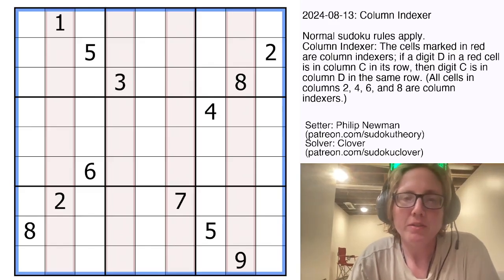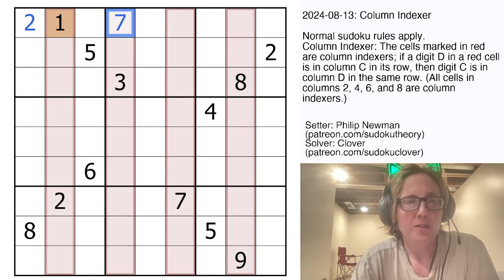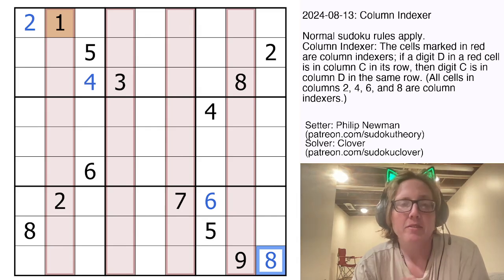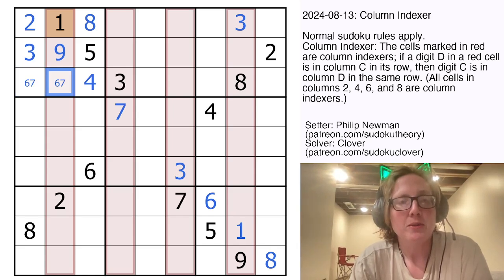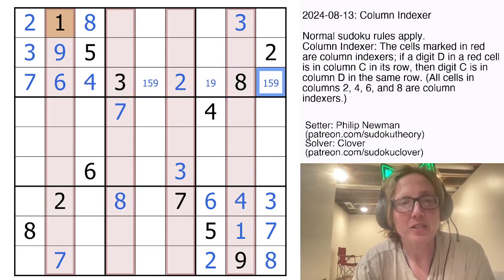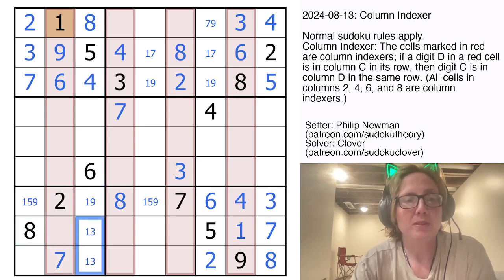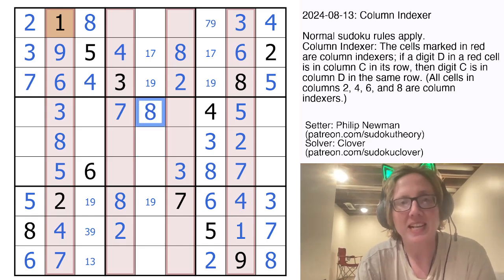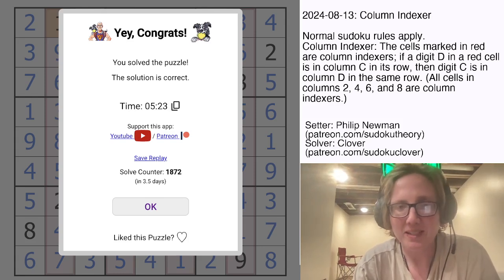GAS Sudoku Walkthrough - Column Indexer by Philip Newman (2024-08-13)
Clover solves Philip's sudoku "Column Indexer", originally posted on August 13, 2024.

RULES:
Column Indexer: The cells marked in red are column indexers; if a digit D in a red cell is in column C in its row, then digit C is in column D in the same row. (All cells in columns 2, 4, 6, and 8 are column indexers.)

HAT TIMES:
7:30/15:00